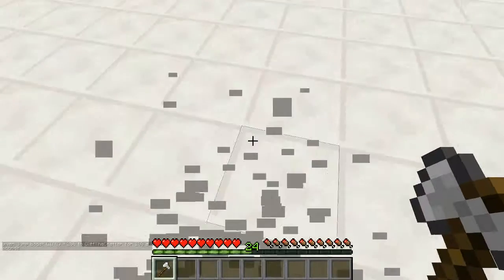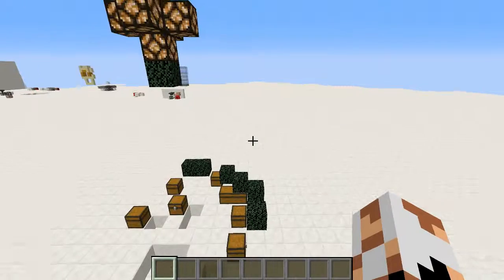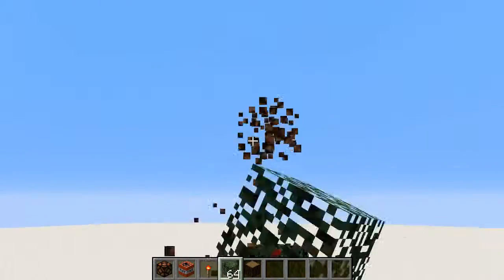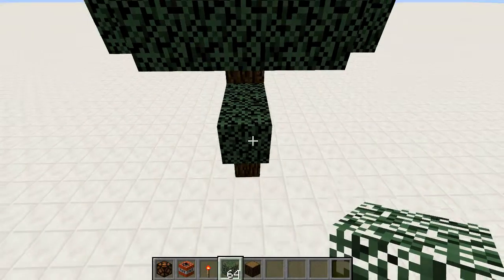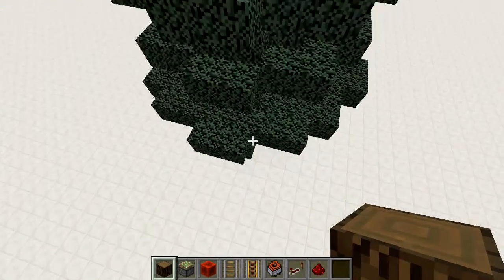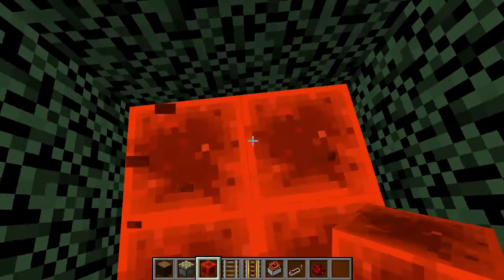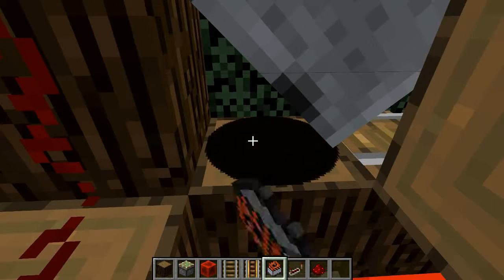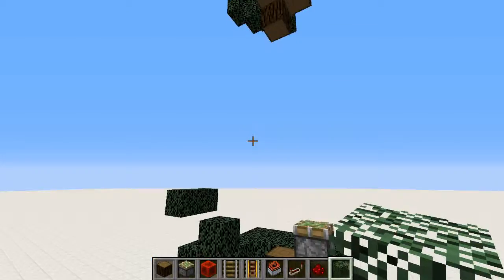Christmas Special-Exploading Christmas Trees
Taking down the tree after the holidays is a pain.